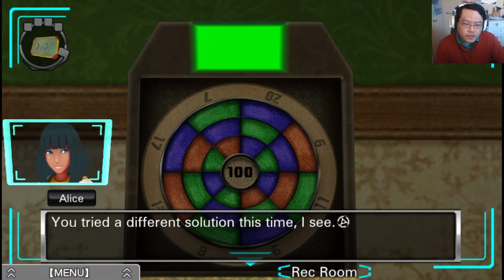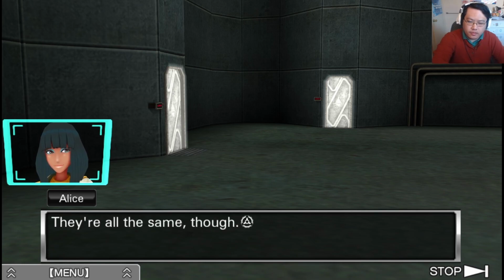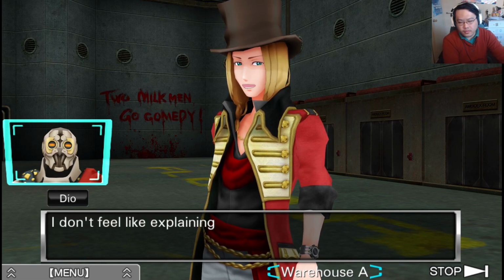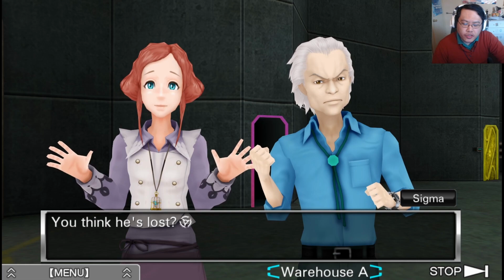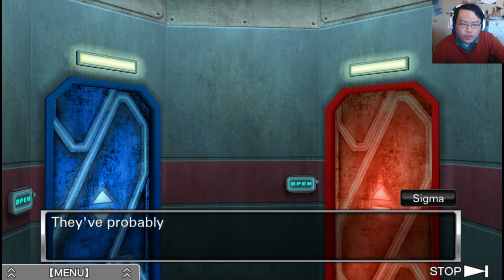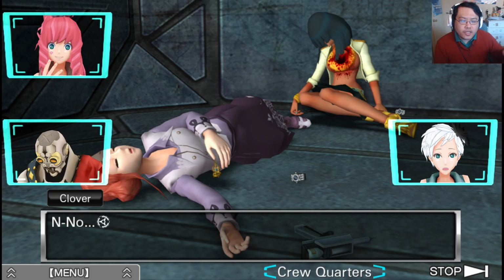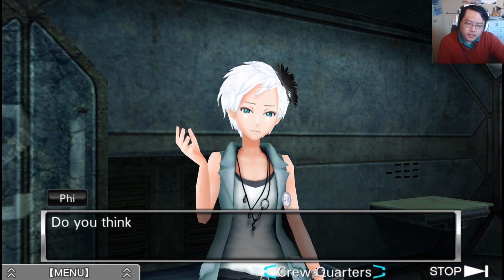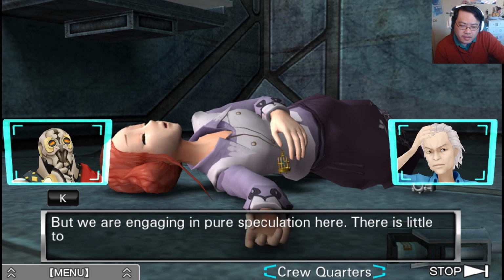Zero Escape: Virtue's Last Reward 🐇 Part 100 🐇 Runaway Quark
Part 100 of Virtue's Last Reward. We finish up with the Rec Room and head back up to the AB Room Warehouse to confront Dio which exposes what's in his pocket. Then we find Quark has ran off so we search for him but that led us to the death of 2 of the people we have seen previously .